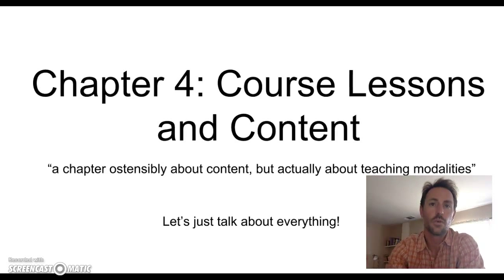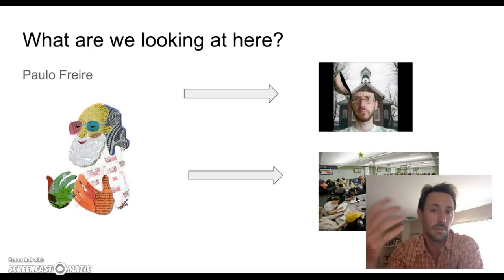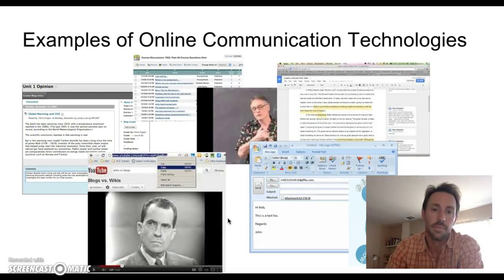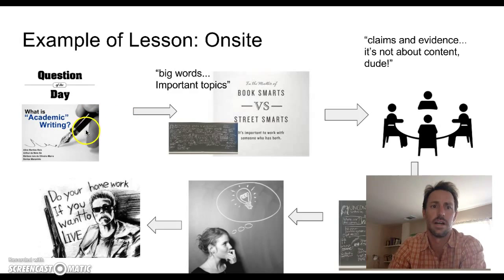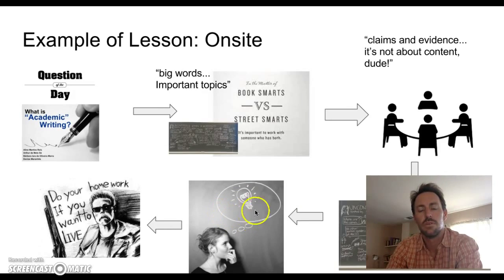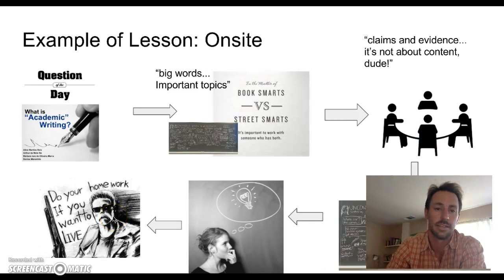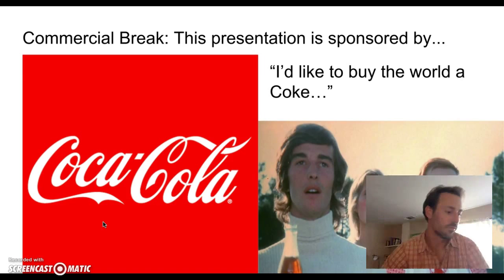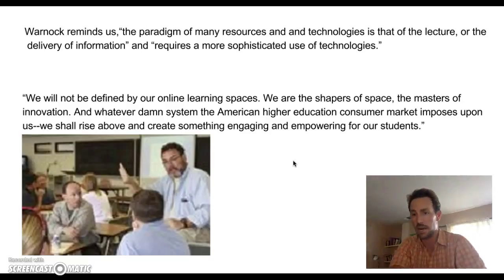Draft 2 for WWM